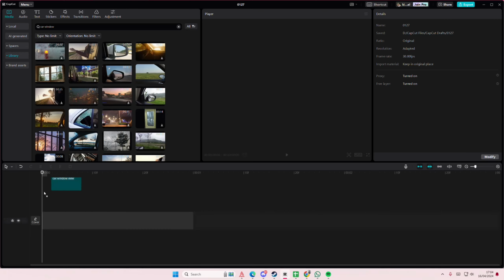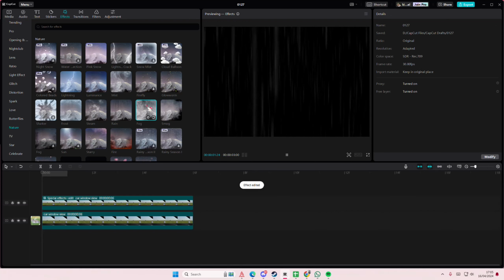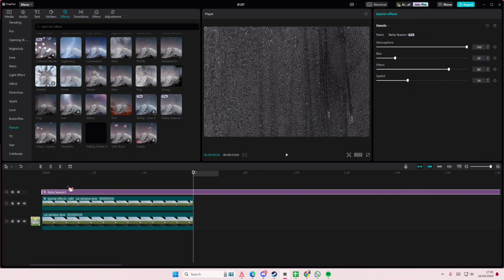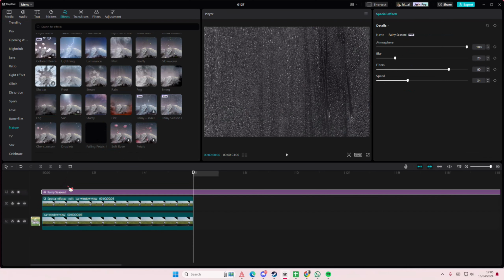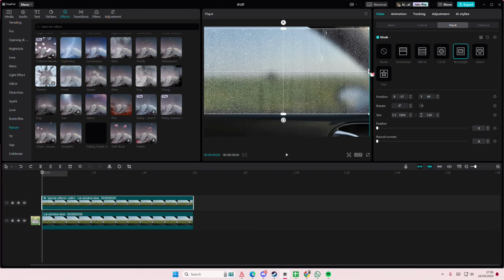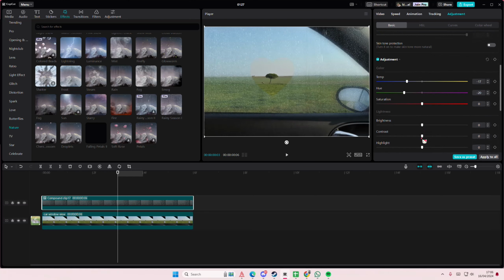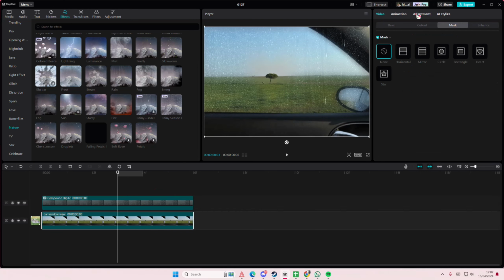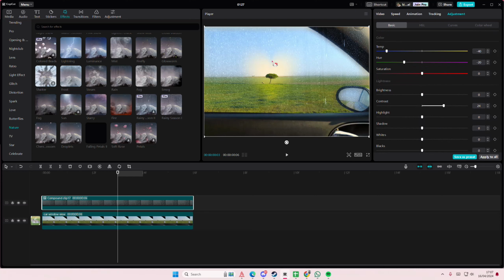How You Can Create This Foggy Tinted Window Effect With A Masked Shape On CapCut PC PRO?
Create this foggy tinted window effect on CapCut PC by watching this tutorial.